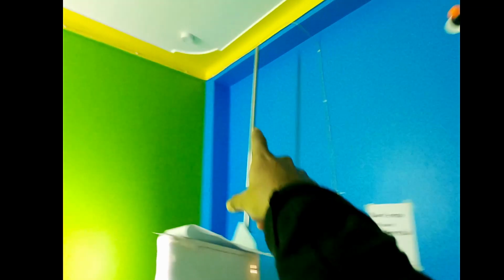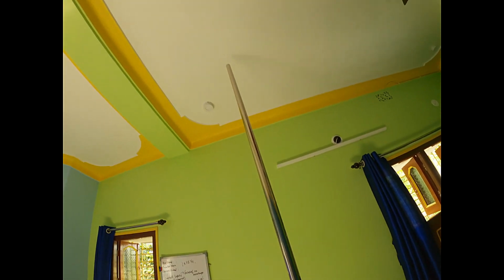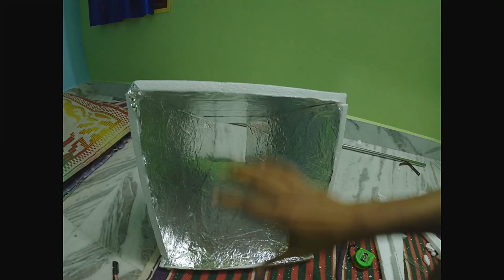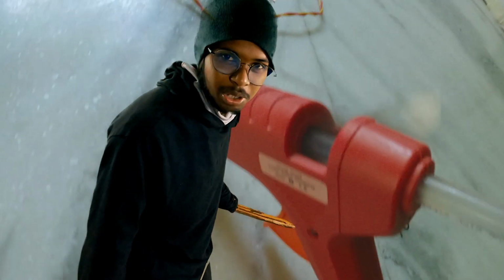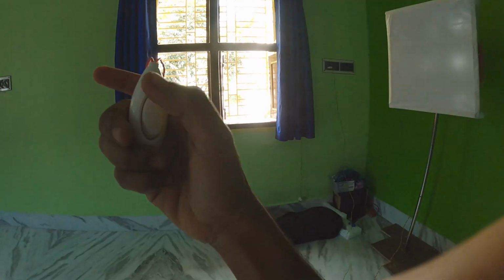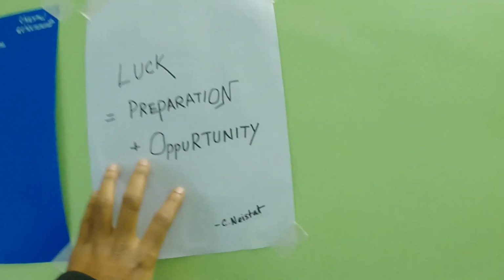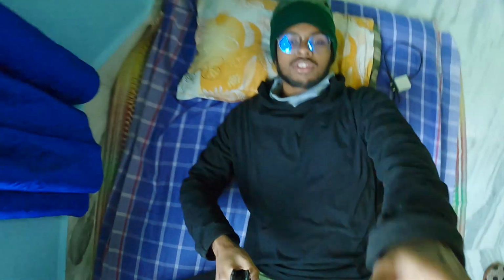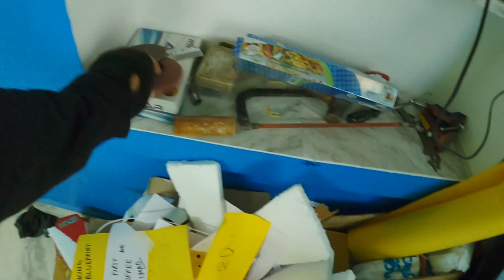How not To Make a DIY Setup Light 03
So uhh this is episode 03 of my setup series I'm been uploading recently in this part I made myself a hilariously big DIY Softbox setup light and sorta showed how I actually made it. Also covered the other things, updates, and changes i made in my setup hope you guys will like it.
Lemme know your thoughts on the comments. I really really wanna reach 10K but I just wanna do it in my style so imma just spam this type of chill interesting video STAY TUNED for the next one cya in the next video till then
Goodnight and Goodluck
Take Care ;)
love u guys
Shot with GoPro Hero 8 BLACK
edited using Davinchi Resolve 18
edited by : @DhrubajyotiLohar